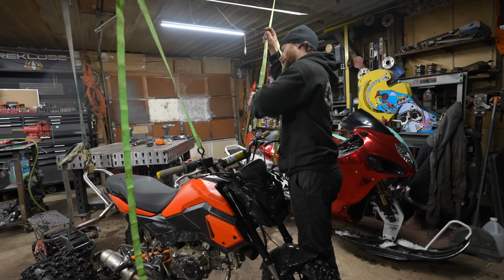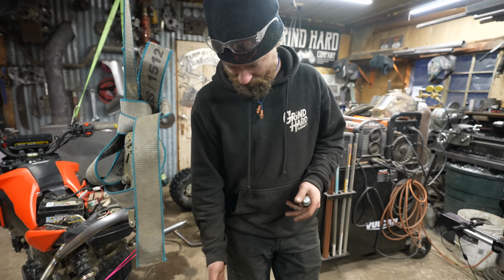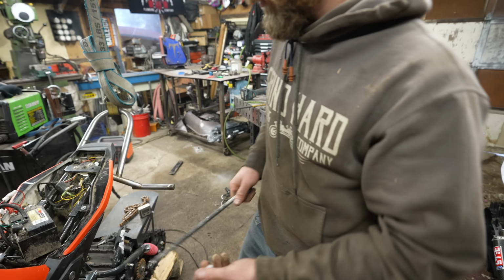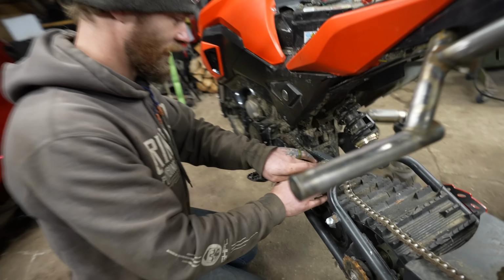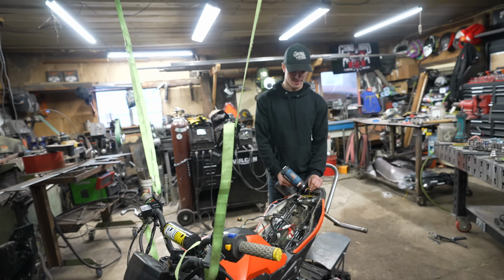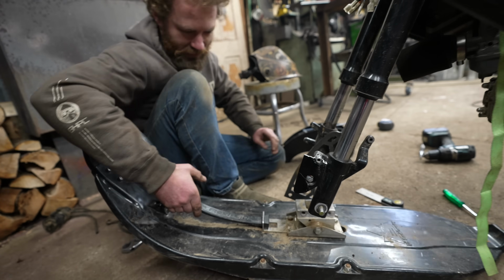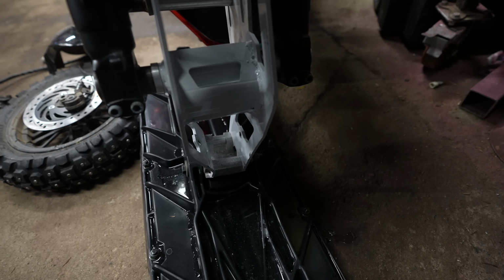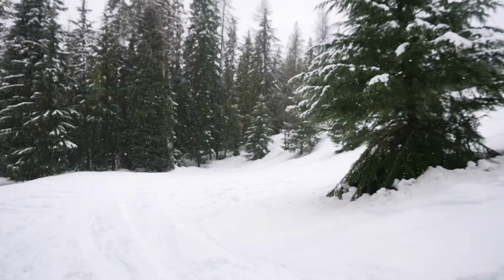Testing a $200 Snow Bike Kit!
to get FREE WINGS for life! (The promo now goes until February 7!) We built the worlds fastest snow bike last week and this week we built the worlds worst with a wish . com snow track kit!

Sandpoint ID
83864